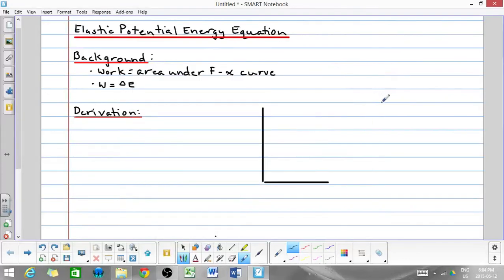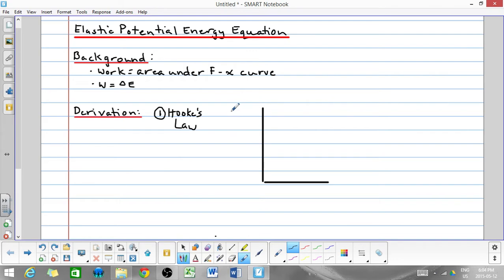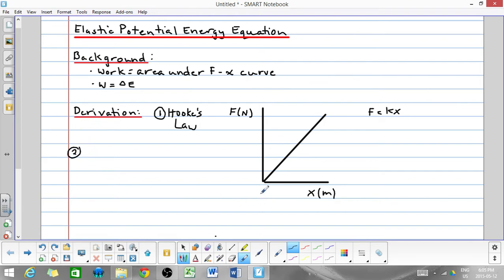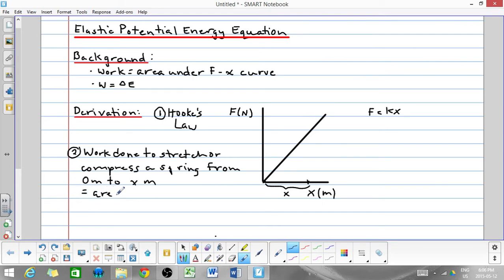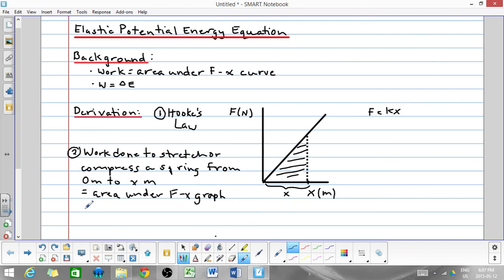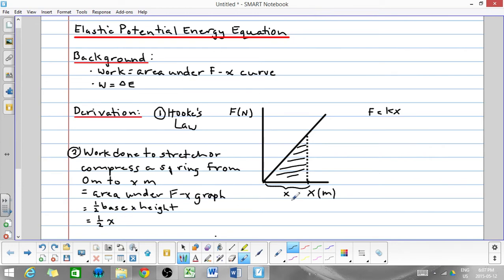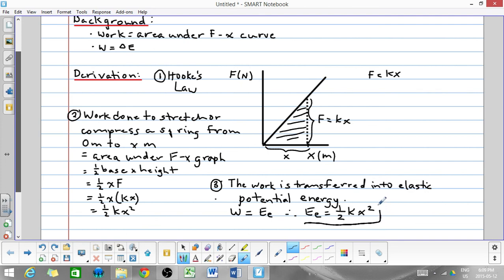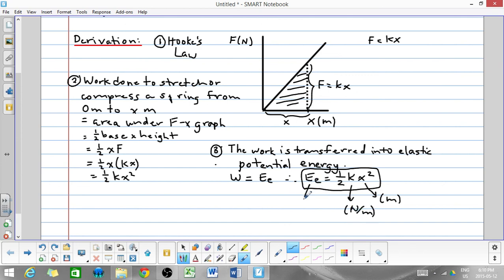Elastic Potential Energy Equation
This is the derivation of the equation for elastic potential energy from Hooke's Law.